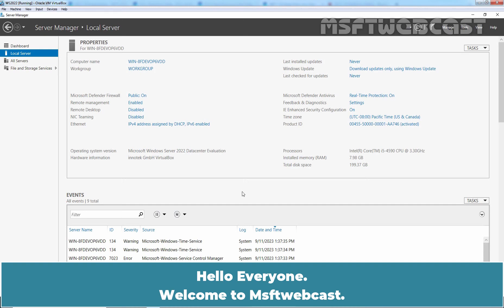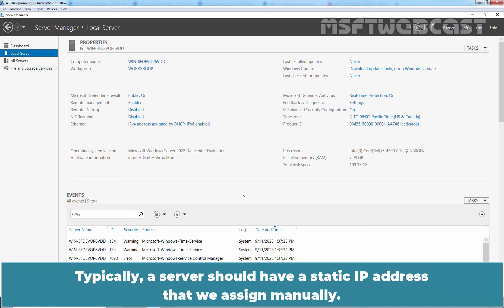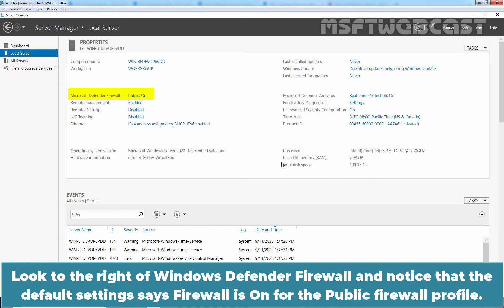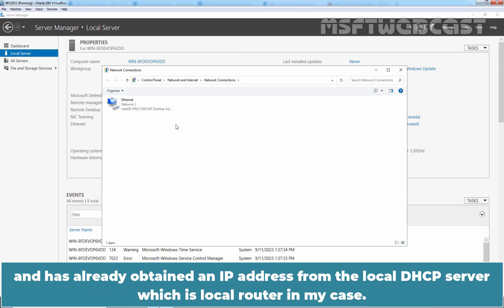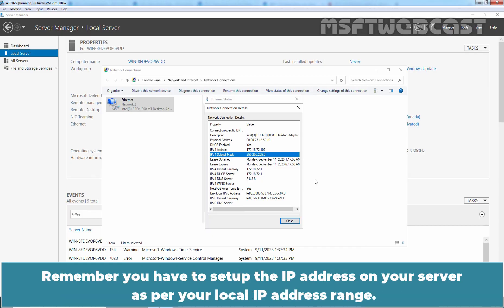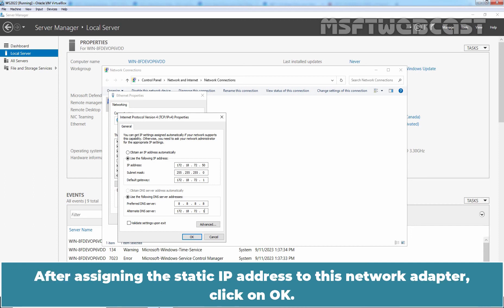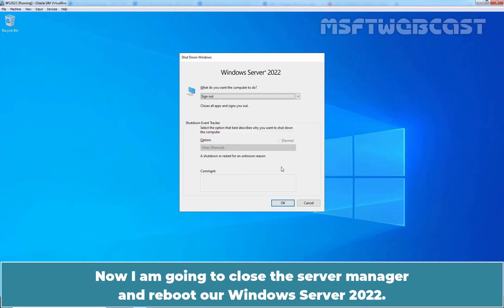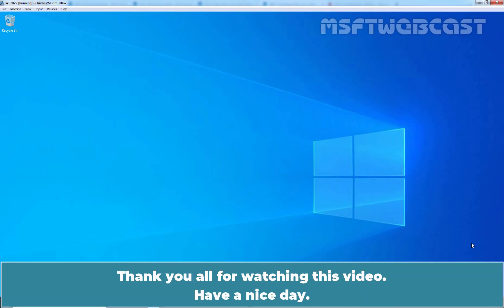5. Windows Server 2022 Post Installation Configuration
Windows Server 2022 Video Tutorials for Beginners:

This is a step by step guide on How to Perform Post-installation Configuration Tasks of Windows Server 2022.